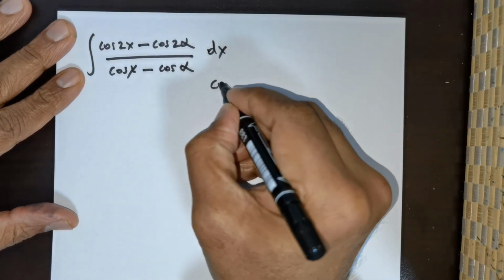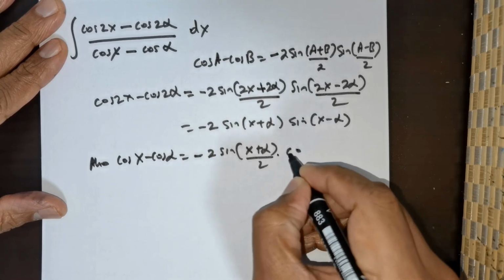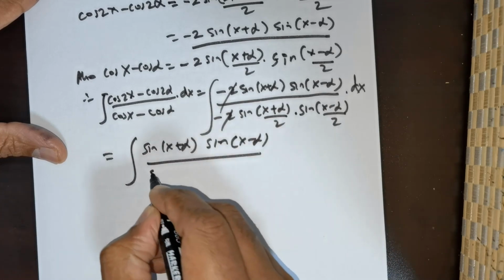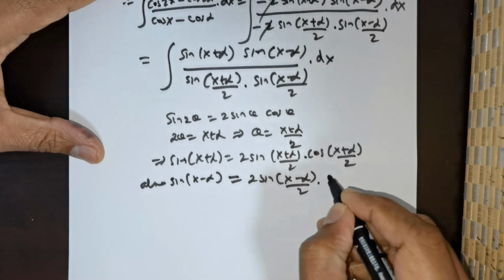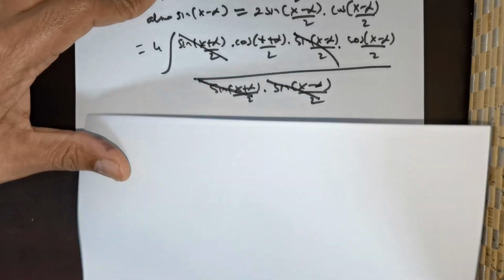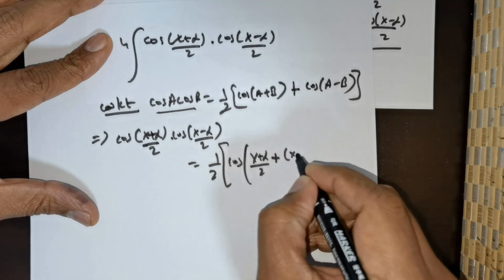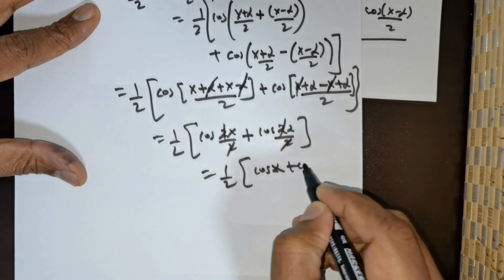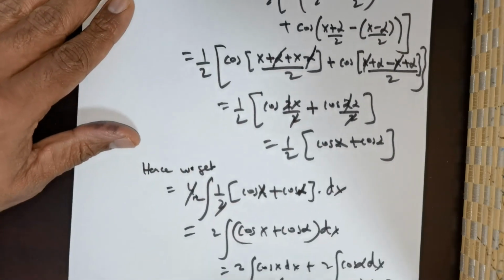Conquer Trig Integrals Master the Technique to Solve Cosine Double Angle Differences Like a Pro!